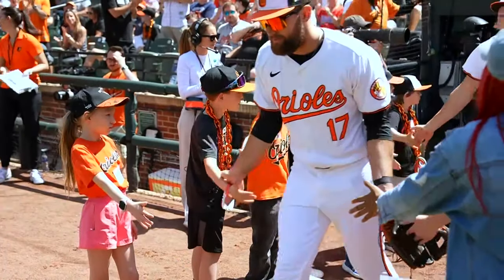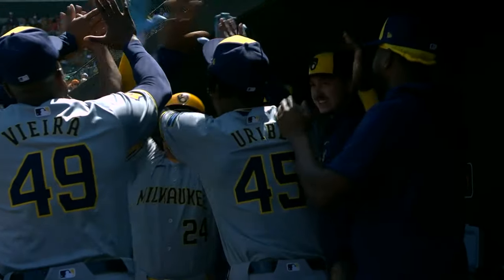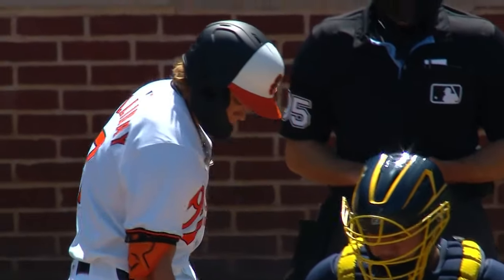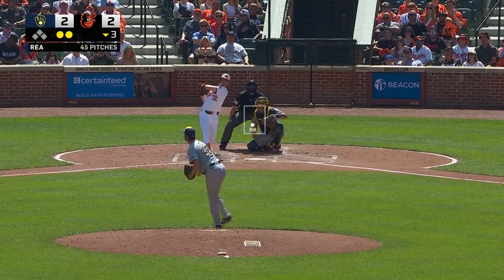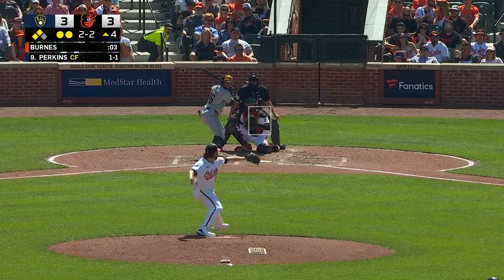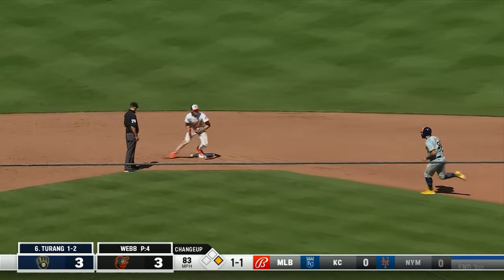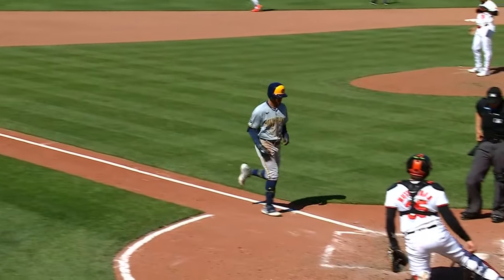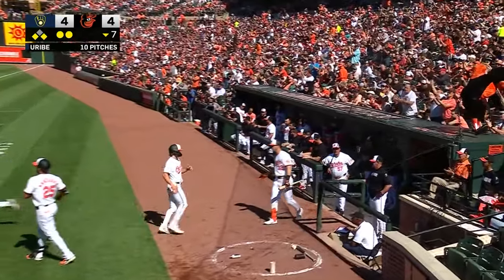Orioles vs. Brewers Game Recap (4/14/24) | MLB Highlights | Baltimore Orioles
Colton Cowser, Jackson Holliday and the Orioles take on Connor Wong, Garrett Whitlock and the Brewers on April 14, 2024.